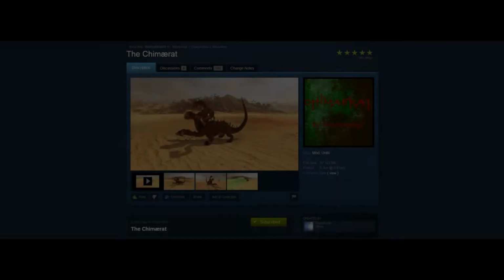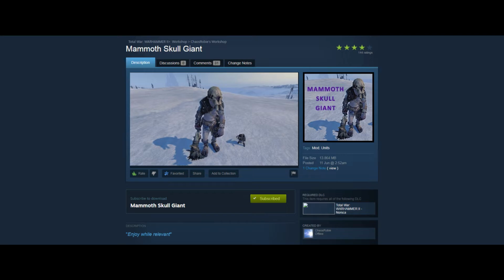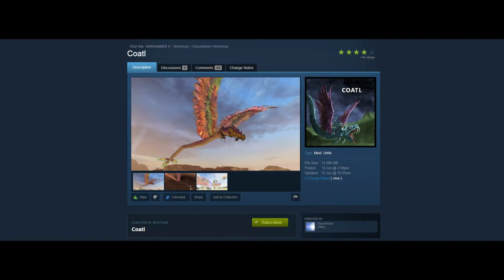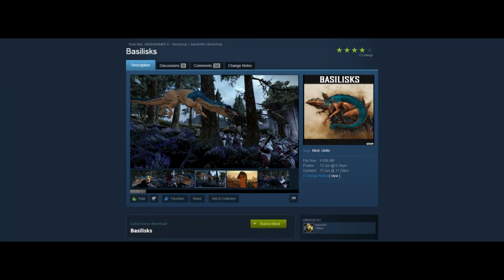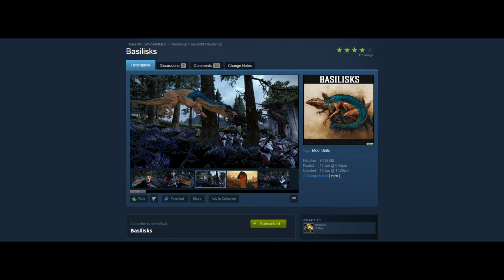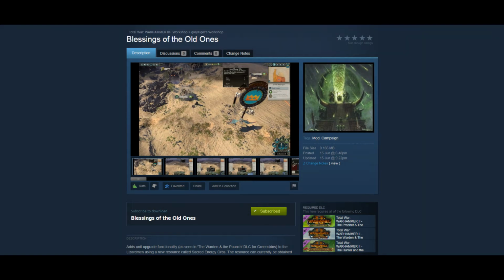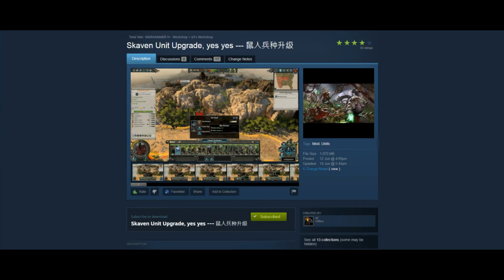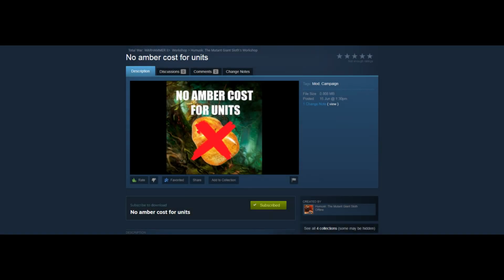Total Warhammer Brand New Models!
In today's video, we take a look at a bunch of other stuff before we take a look at a whopping FIVE new models added to the game via mods.